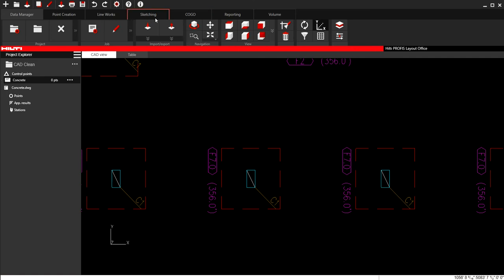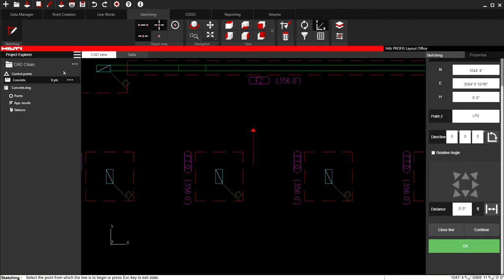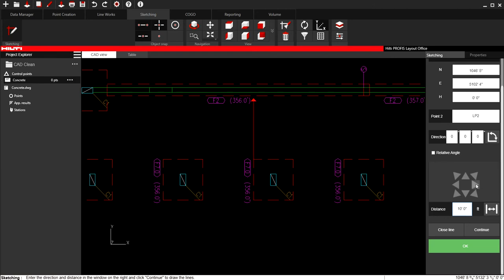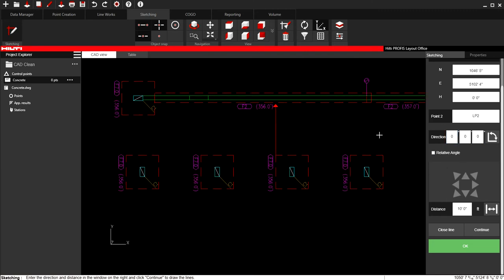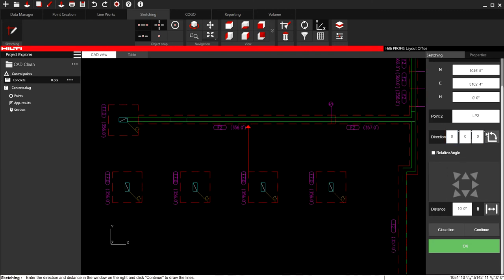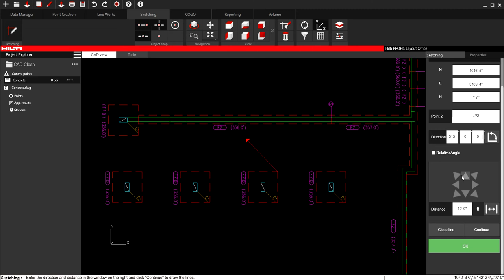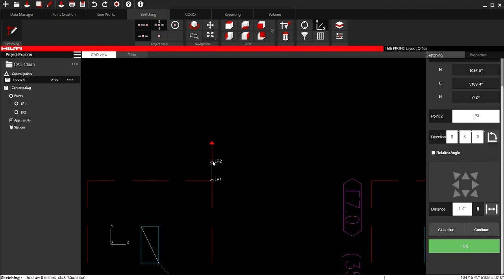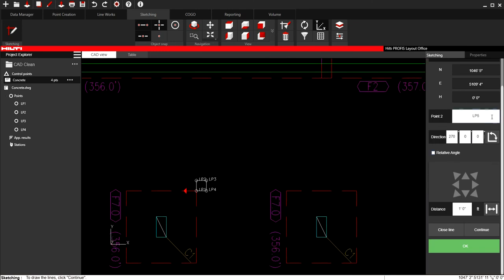HIlti Profis Layout Office Tutorial 10 - Sketch Mode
How to use Sketch mode with Profis Layout Office